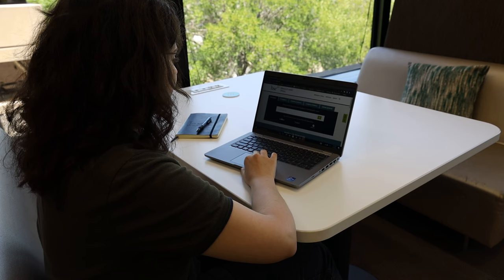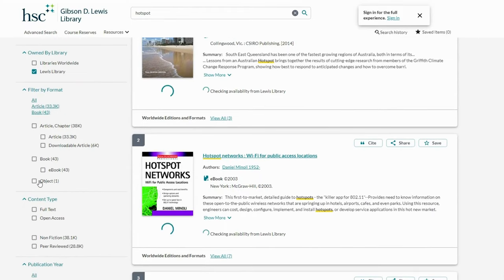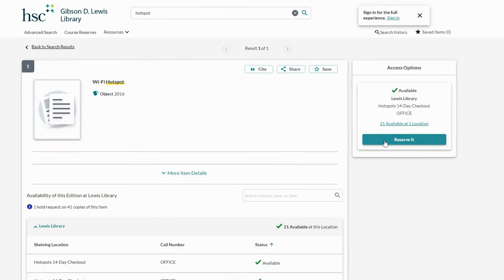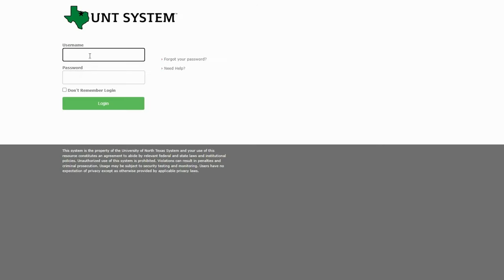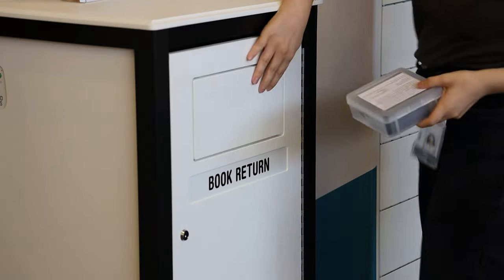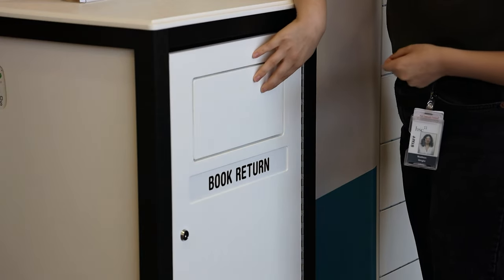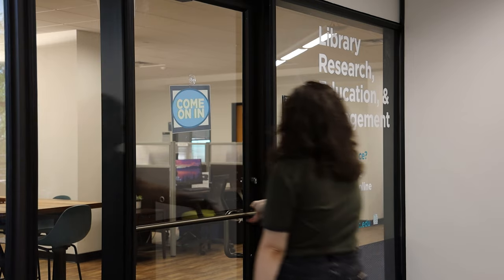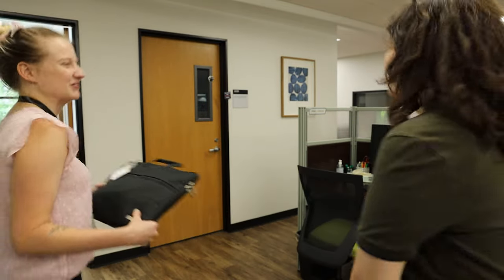Gibson D. Lewis Library - Lewis Library Lockers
At Lewis Library you can reserve laptops and wifi hotspots. Select your items through the library catalog and pick them up at the Library Lockers. Visit the library website for more information.